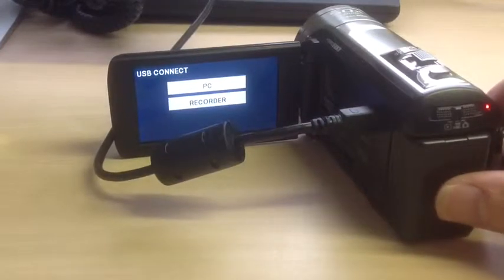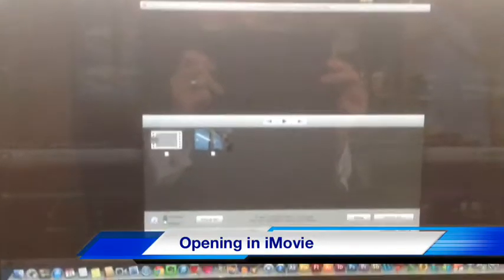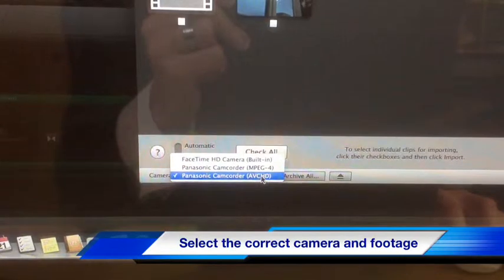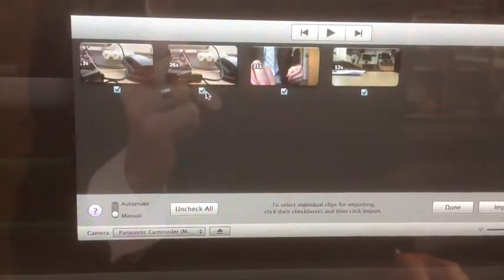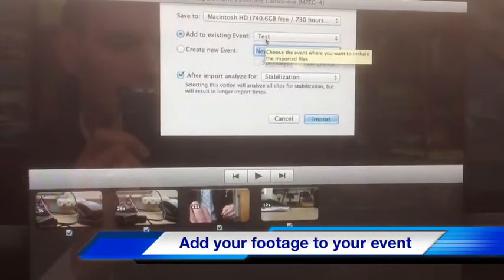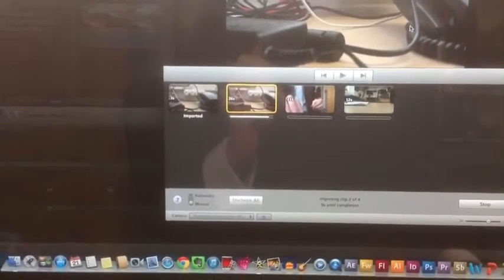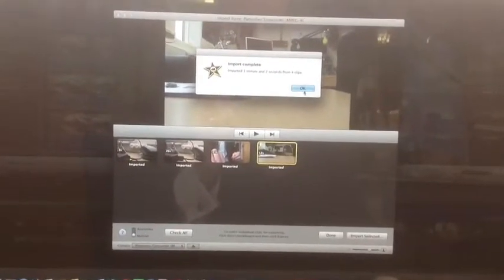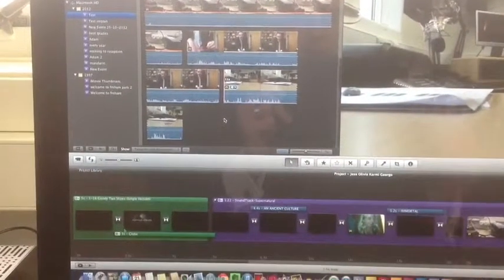Uploading From Panasonic Cameras To IMovie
Keeping the SD Card in the Panasonic camera, you can connect the camera to the iMac via USB and upload your footage to iMovie